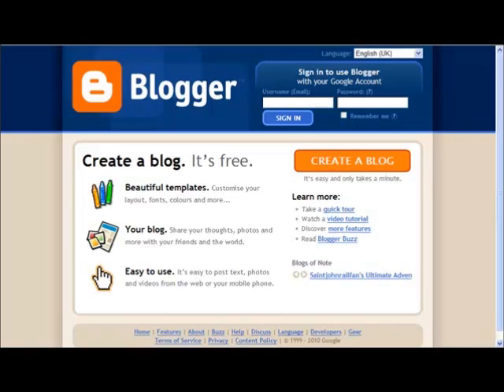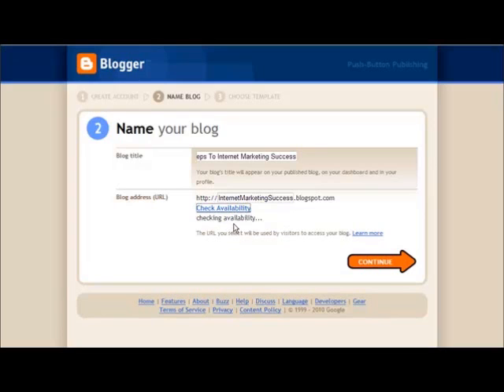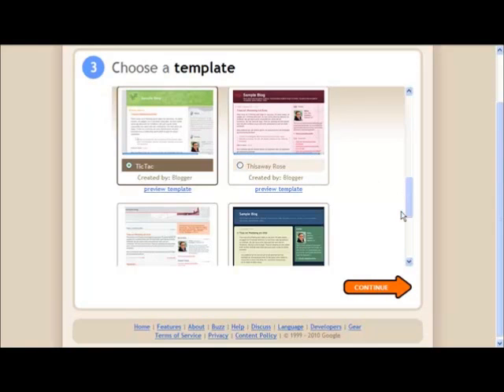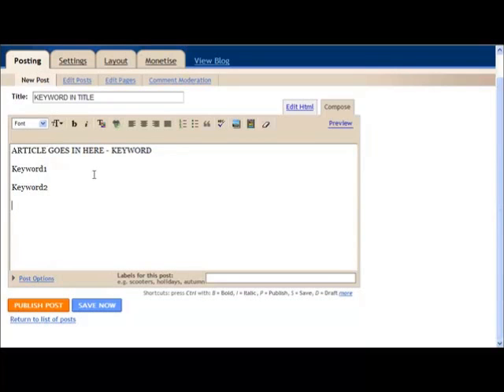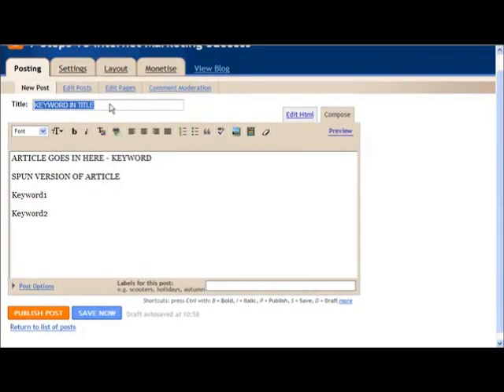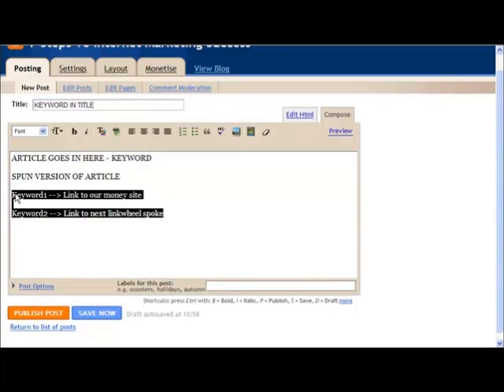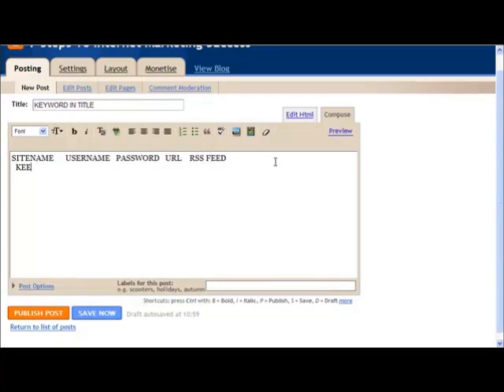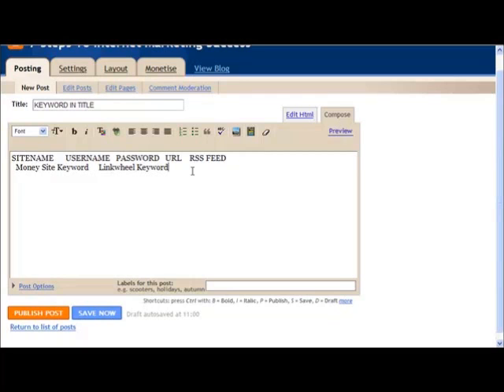SEO Link Wheel Creation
This program has been created to give you a step by step guide to creating linkwheels. Whereas many people talk about them, there are very few step by step guides to the process of creating and promoting a linkwheel.